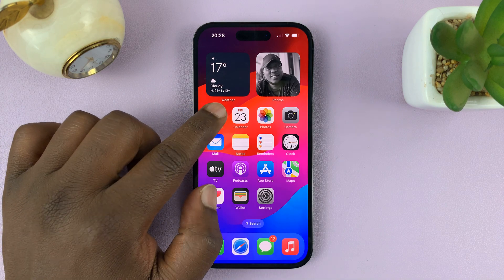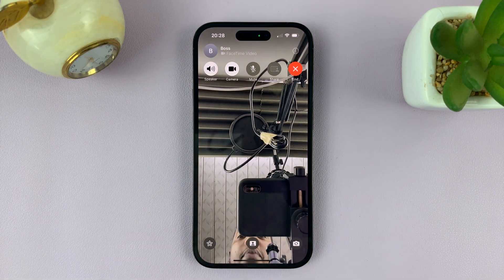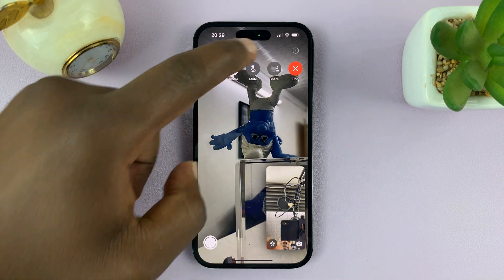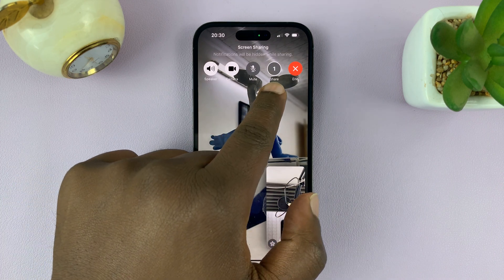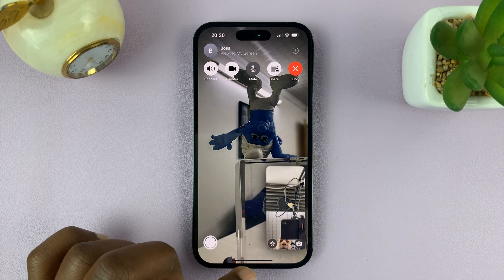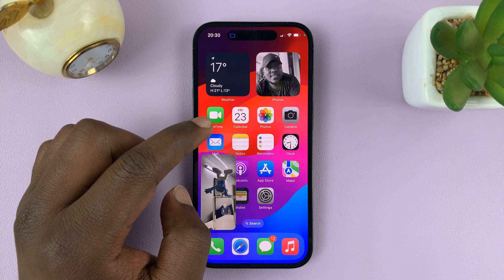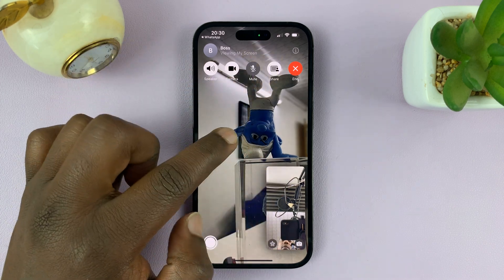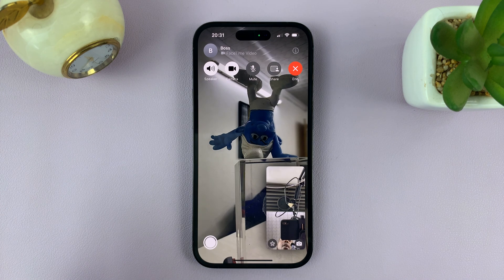How To Share Your Screen In a FaceTime Call On iPhone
Learn how to share the screen during a Facetime call on iPhone.

With the latest iOS updates, Apple introduced the ability to share your screen directly within FaceTime, making it easier than ever to collaborate and communicate visually with friends, family, or colleagues.

Whether you're looking to give a presentation, demonstrate an app or feature, or simply show something to the person you're talking to, screen sharing on FaceTime can be incredibly useful.

To Share The Screen During A FaceTime Call on iPhone;
- Launch FaceTime on your iPhone
- Choose the contact you'd want to initiate a call.
- Once the call is connected, tap on the screen to reveal additional controls on FaceTime.
- Find and tap on the "Share" icon.
- Choose the content you'd like to share on the screen
- Once you choose the content you'd like to share, tap on "Share My Screen." Whatever you do on your screen will be visible to the other party.

Whether you're using an iPhone 12, iPhone 11, iPhone SE, or any other compatible device, the process for screen sharing during a FaceTime call remains consistent across iOS versions.

Galaxy S23 Ultra DUAL SIM 256GB 8GB Phantom Black:

Samsung Galaxy A14 (Factory Unlocked):

Cell Phone Tripod Adapter